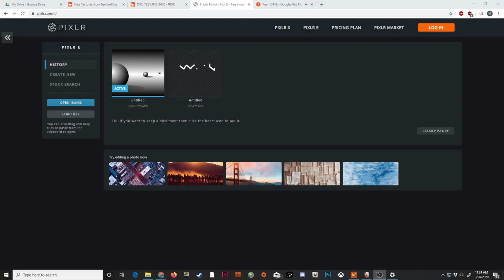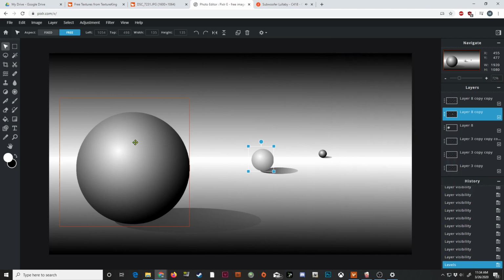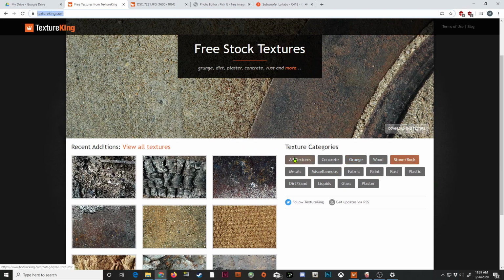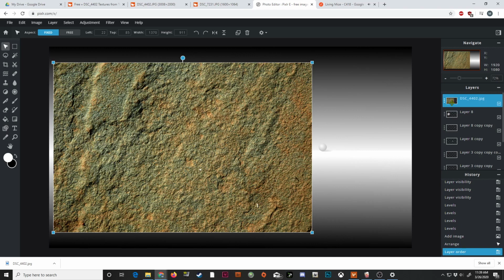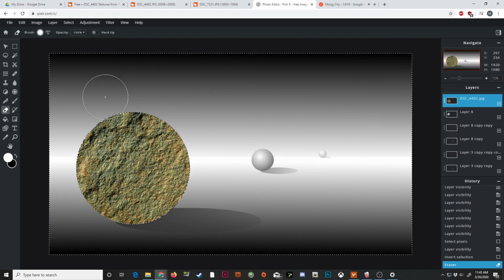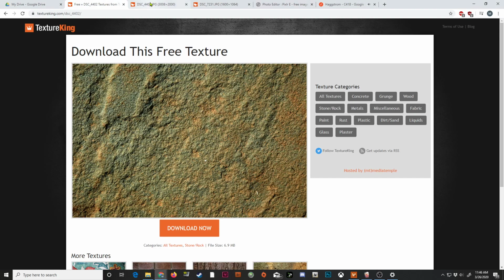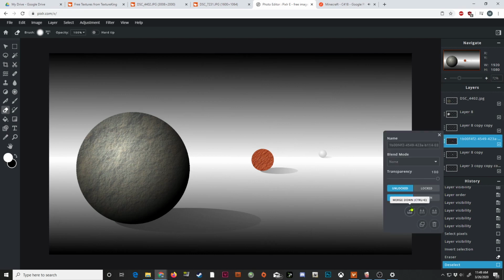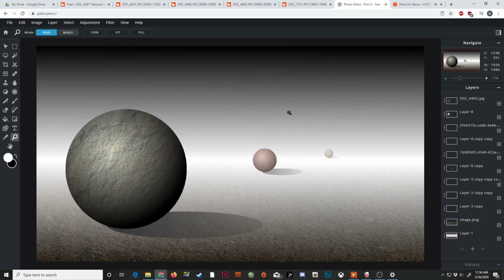Adding textures in Pixlr